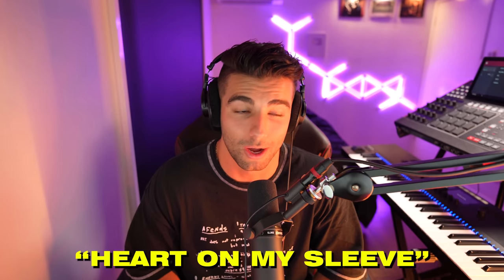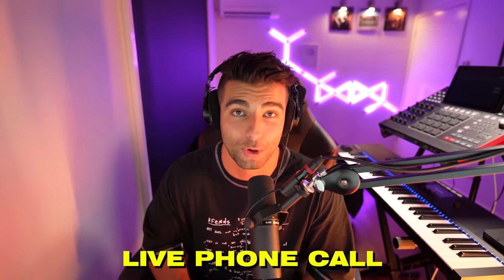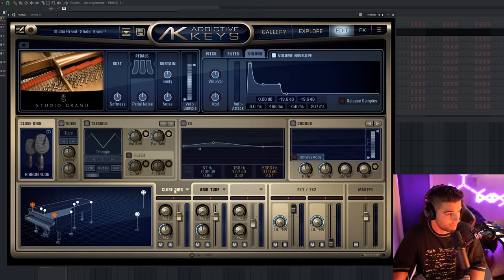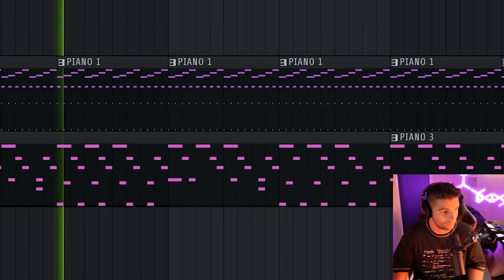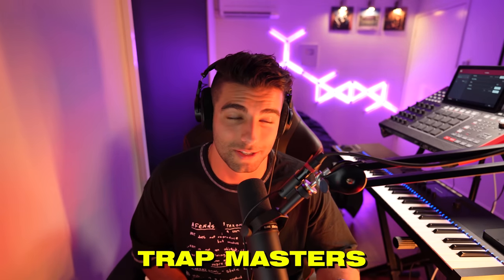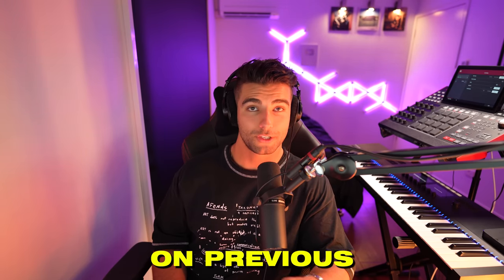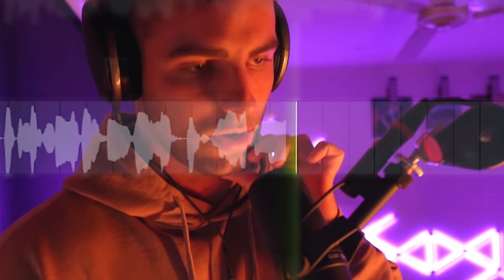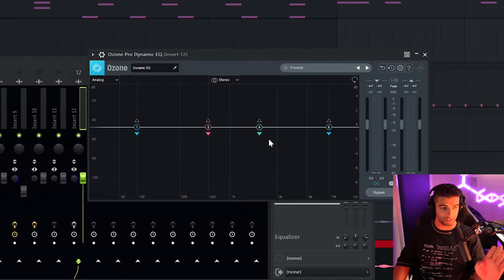How the VIRAL AI Drake Song "Heart On My Sleeve" was Made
EXACTLY how the viral Drake AI-generated song "Heart On My Sleeve" was made, produced by Ghostwriter977. In this video we show you how both the beat was made as well as how the AI-generated vocals were created with SHOCKING accuracy.

Timestamps:
0:00 Intro
1:27 Overview
2:31 Piano
4:20 Drums
5:25 808
6:26 AI Vocals
9:18 Final Result